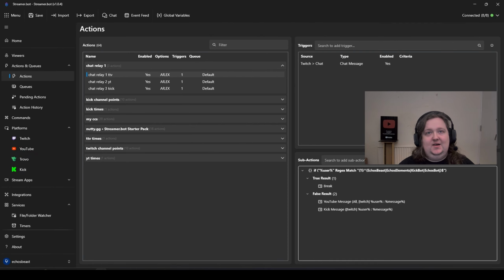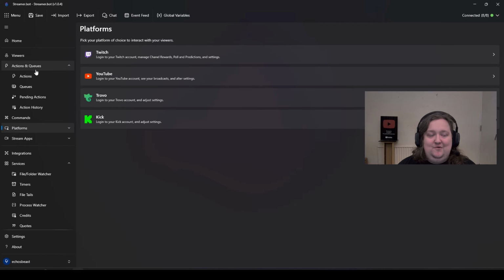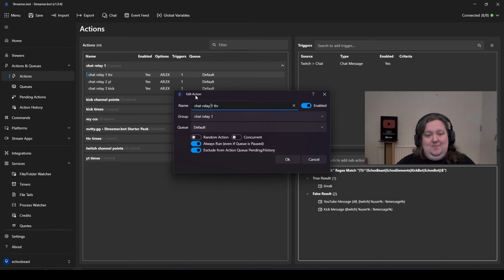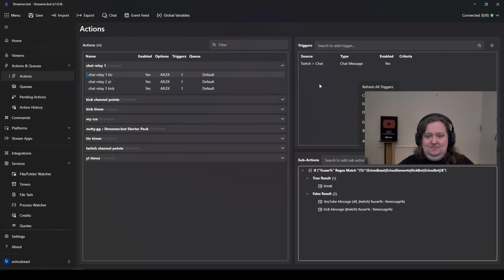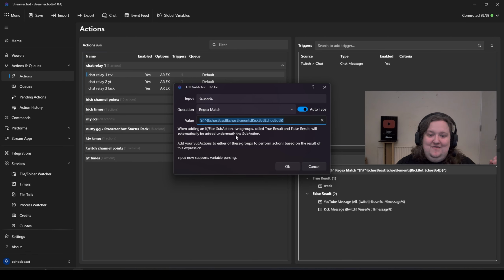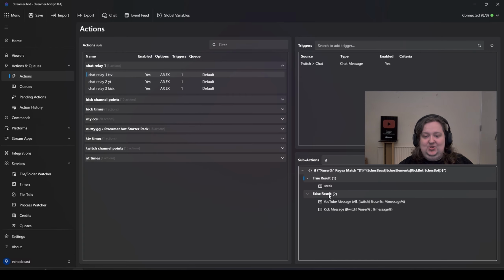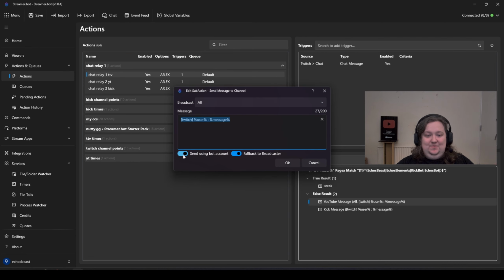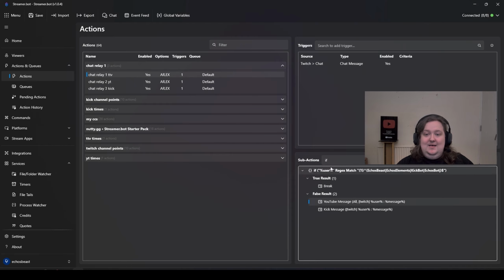How to Combine Multi Chat for Twitch, Kick & YouTube — Step by Step Setup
▶ Watch me live on twitch!